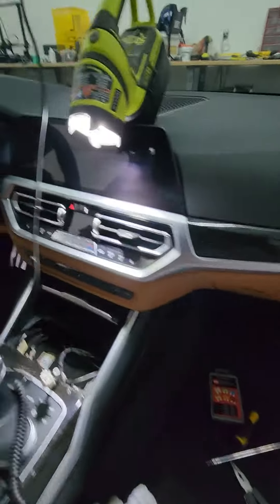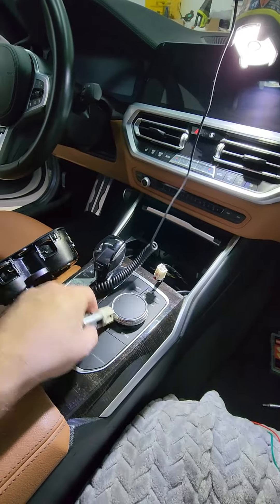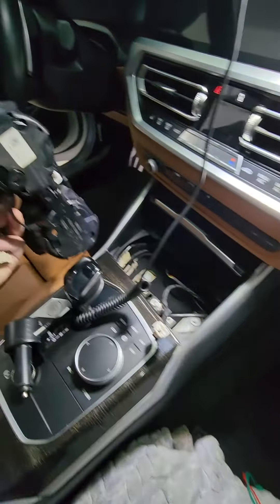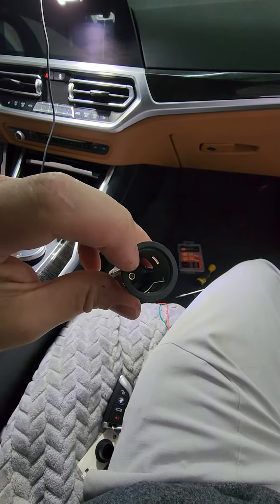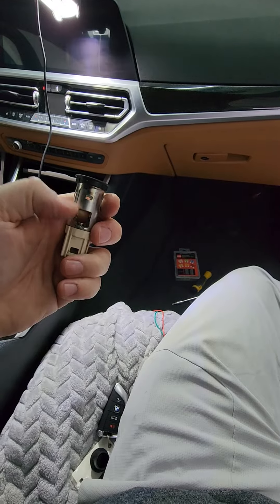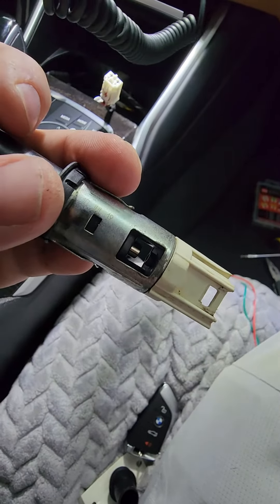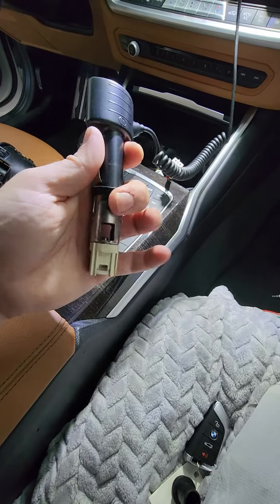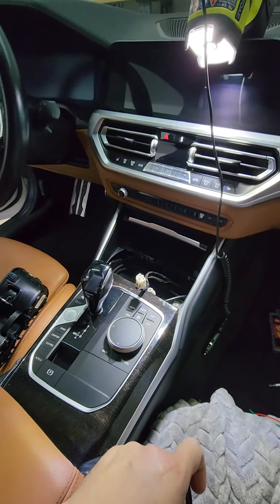M340i 12v outlet free fix!